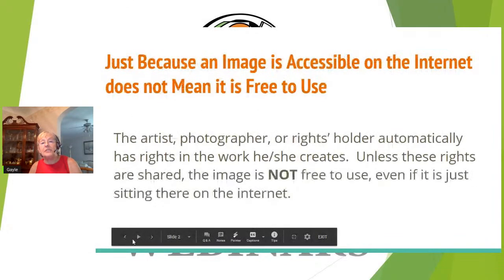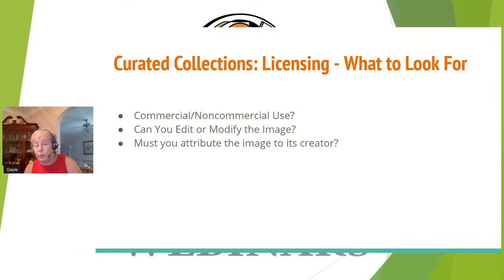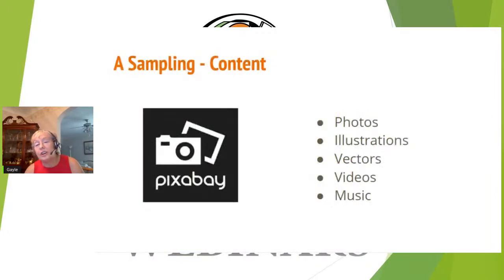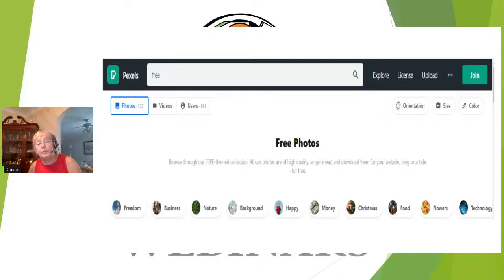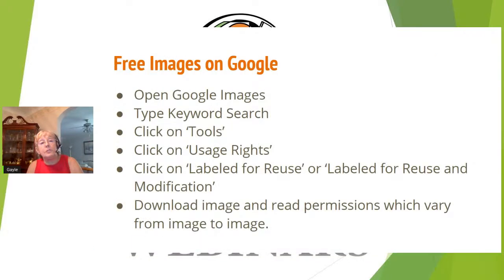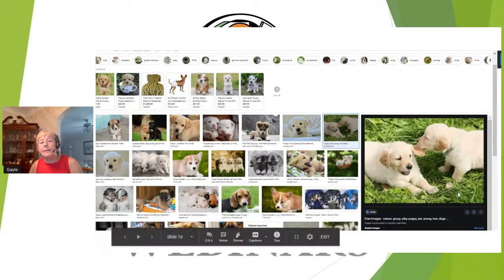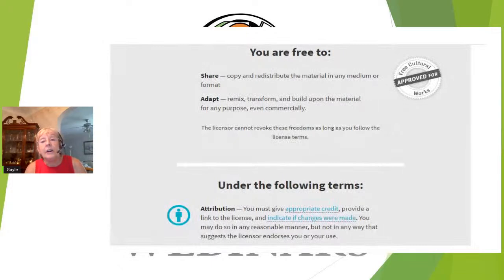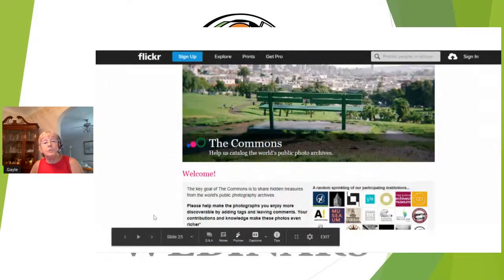Find Free Images & Videos: Don't Infringe on Copyright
Learn how to find and use free images and videos online.
Resource LInks